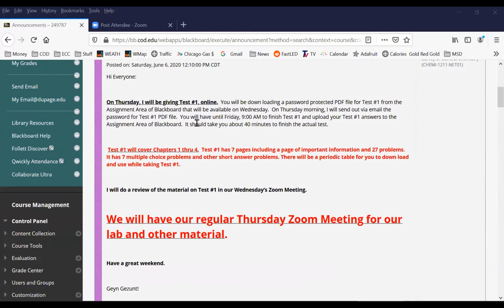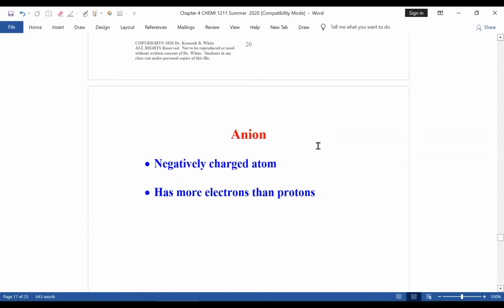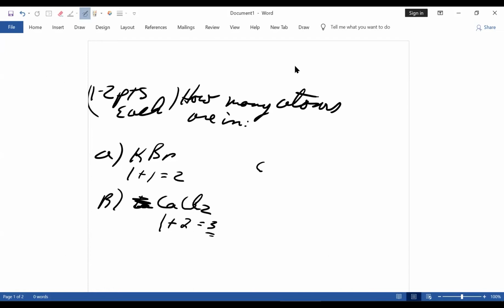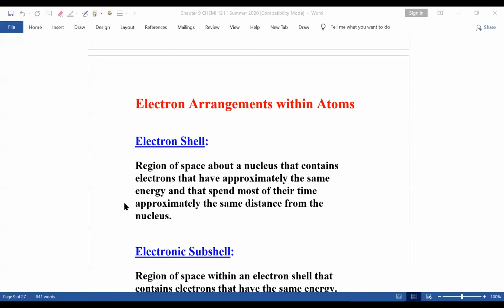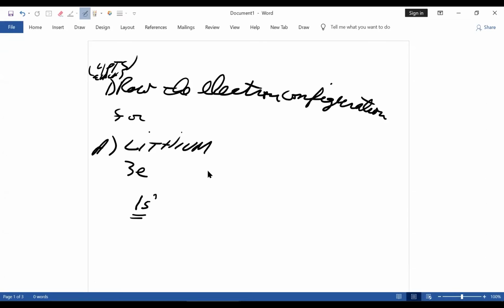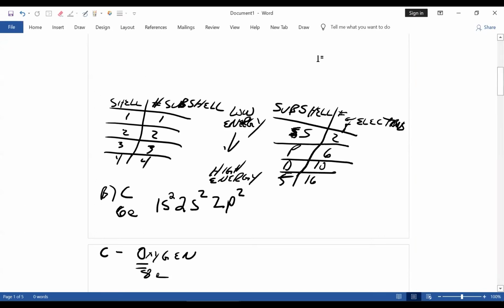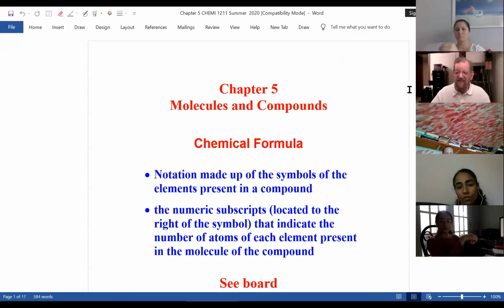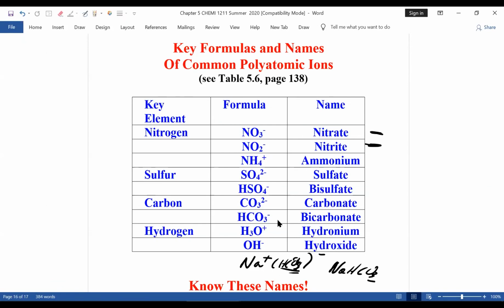20200608 CHEMI 1211 Zoom meeting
CHEMI 1211 Zoom Meeting Dr. Kenneth B. White
Date: 20200608
Topic: Chapter 4, Chapter 9 and Chapter 5